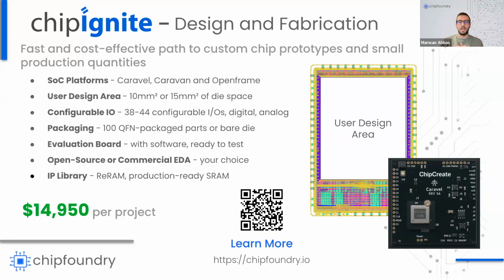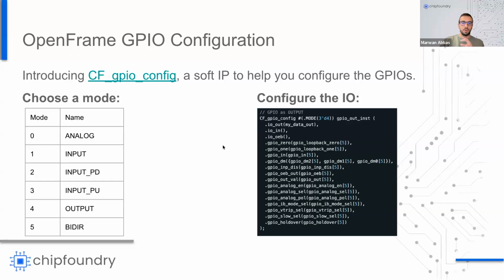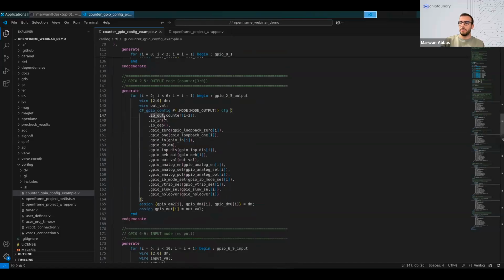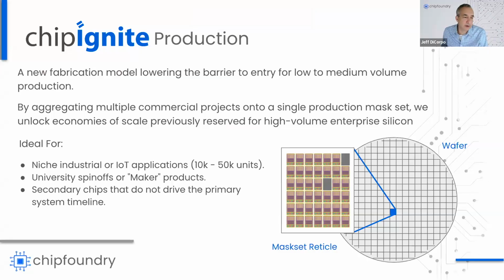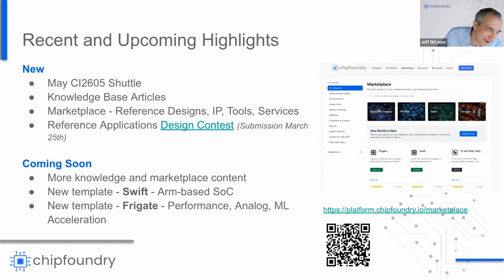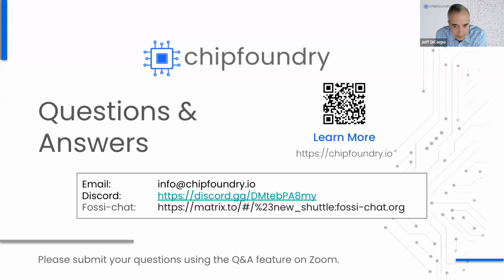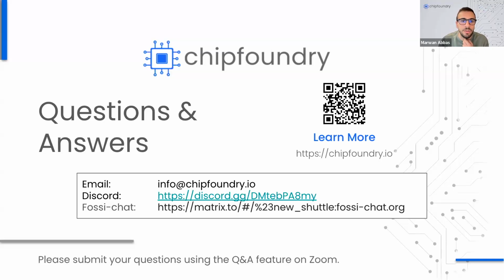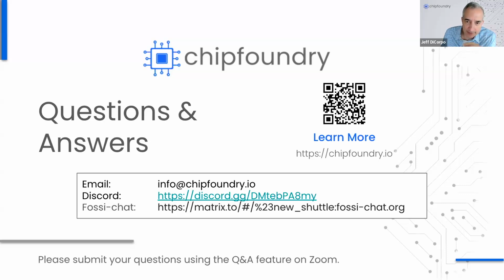Webinar - New CLI, OpenFrame, and Production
In this session:
- The New CLI: We’re killing the legacy makefile. See the new tool in action.
- OpenFrame 101: Everything you need to know about designing, verifying, and avoiding pitfalls in OpenFrame.
- Production Aggregation: Learn how our new production model lets you hit volume production for 75% less NRE.